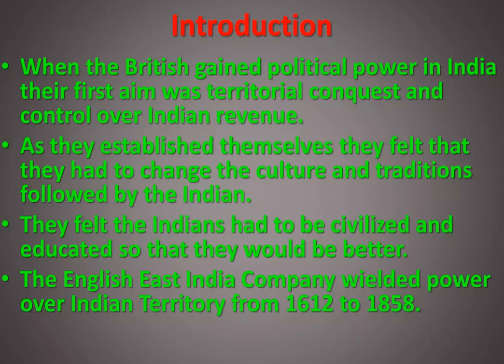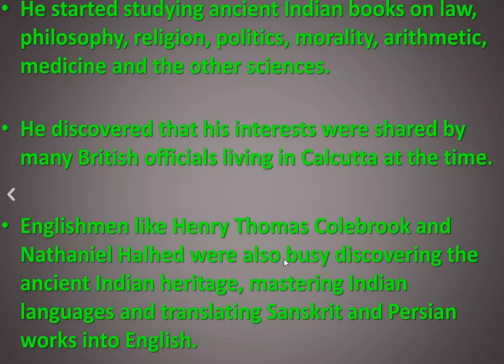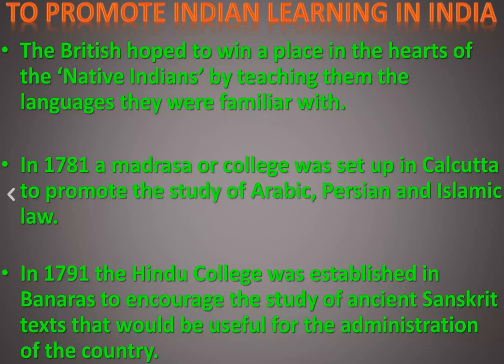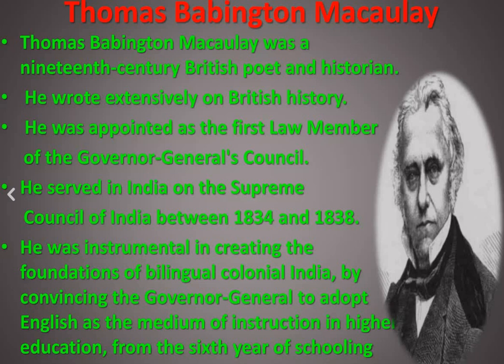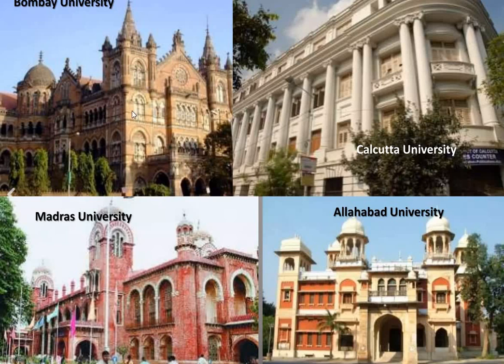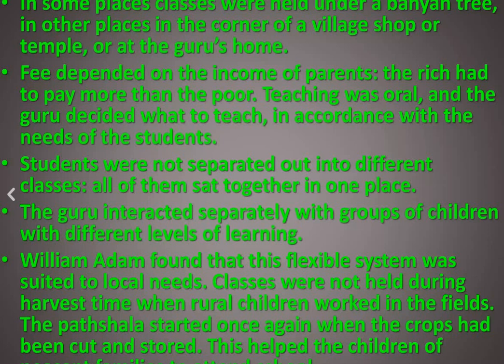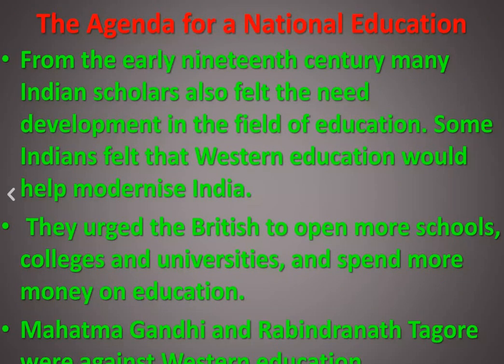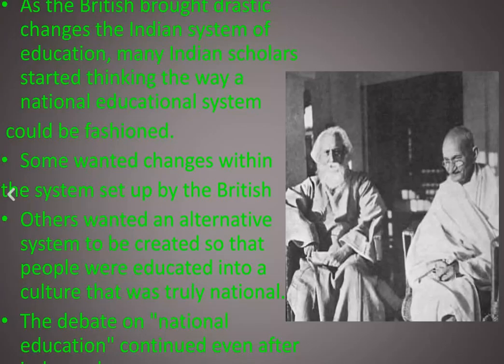Class8 l History l Civilising the native and educating the nation l history8 l NCERT I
Introduction:
Welcome to another episode of Unveiling History! Today, we're diving into a crucial period where nations believed they held the responsibility to 'civilize' native populations. Join us as we explore the impact of these efforts and the parallel development of education systems.

Segment 1: Civilizing Natives
In the 19th and early 20th centuries, colonial powers embarked on missions to 'civilize' native populations. We'll unravel the concept, examine its roots, and delve into the case studies from different corners of the globe.

Segment 2: Education as a Tool for Control
Education was a powerful tool for social control during colonization. We'll discuss how missionary schools and Western education systems were introduced, influencing cultural identity and reinforcing colonial hierarchies.

Segment 3: Indigenous Responses and Resistance
Discover how indigenous populations responded to these attempts at assimilation. We'll showcase inspiring stories of resistance, cultural preservation efforts, and the leadership that emerged during these challenging times.

Segment 4: Nationalism and Education
As nationalism began to rise, education played a crucial role in fostering national identity and resisting colonial rule. We'll explore pivotal movements and leaders who advocated for education as a means of national liberation.

Conclusion:
In wrapping up, we'll recap the key concepts, emphasizing the lasting effects of these historical dynamics on contemporary societies. History teaches us valuable lessons about the complexities of power, culture, and resilience.

Classroom Activity Recap:
Think of this as your virtual classroom! Engage in discussions in the comments section, share your thoughts on how these historical events shaped the present, and consider how education has played a role in your own cultural identity.

Closing:
Thanks for joining Unveiling History - where the past comes to life!